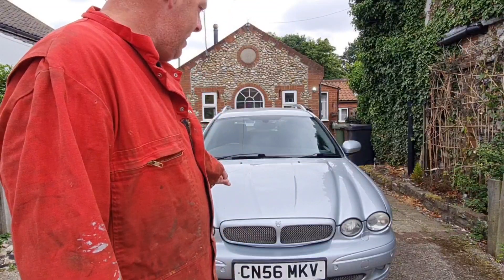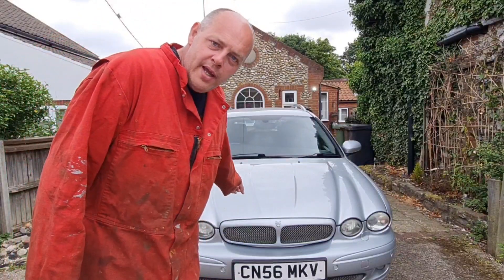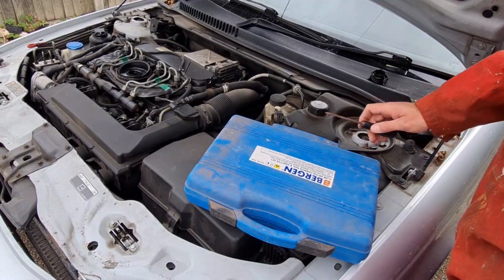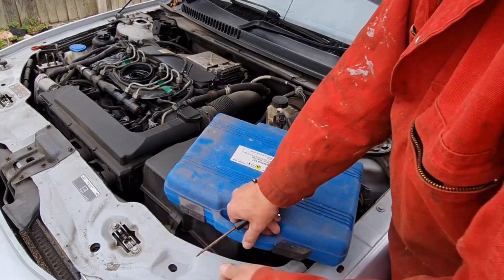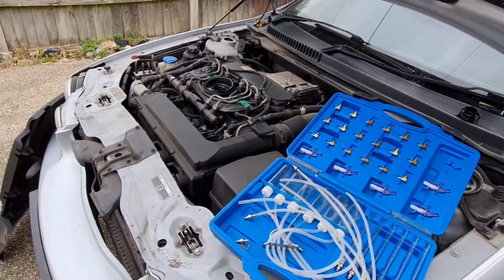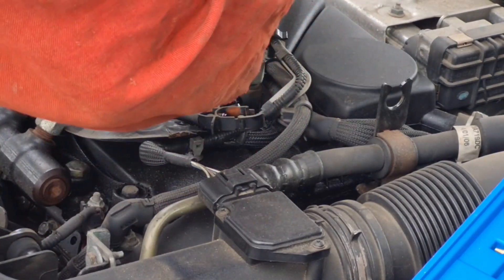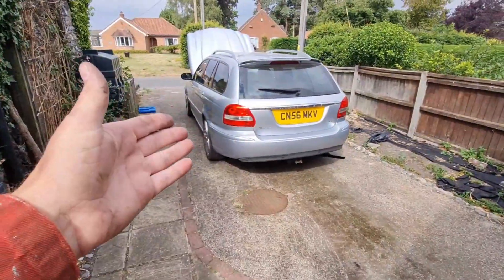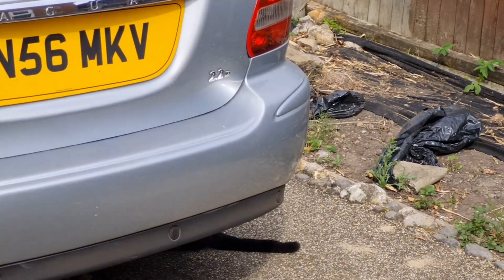How to do Diesel leak off test and what is it?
So what's a Diesel leak off test and how do you do them? we will find out on this 2006 170,000 miles Jaguar 2.2 Diesel.